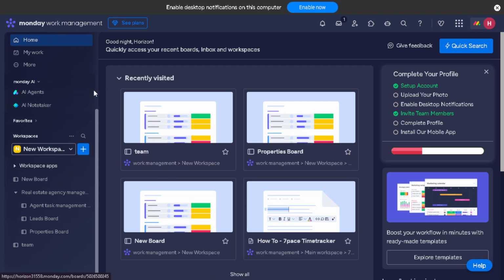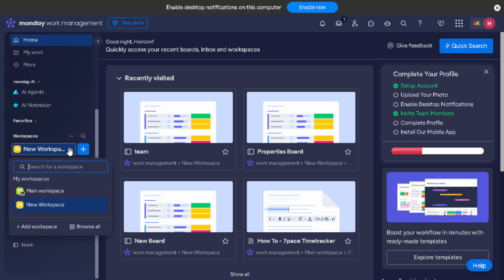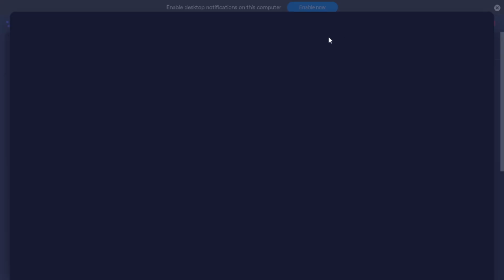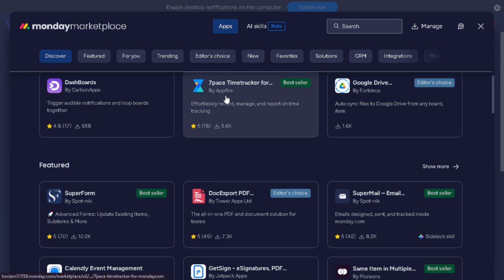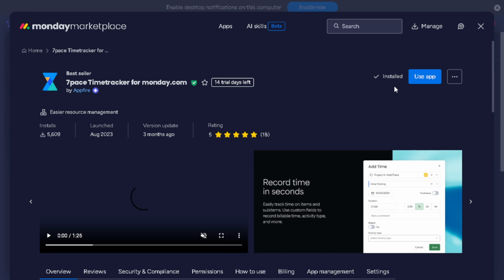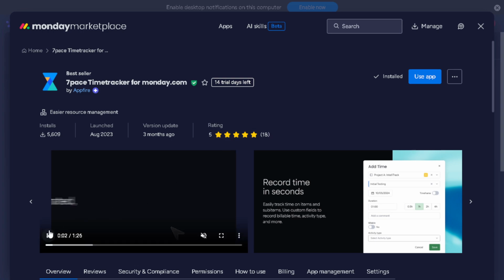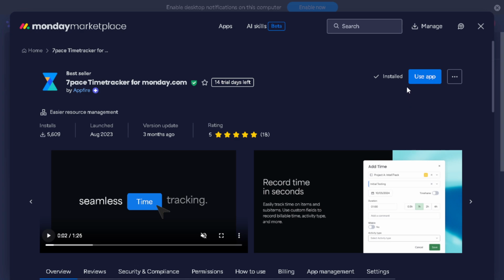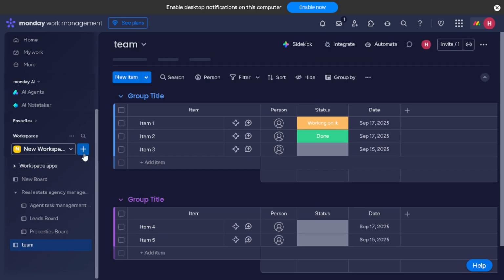How to Use 7pace Timetracker for Monday.com (Full 2026 Guide)